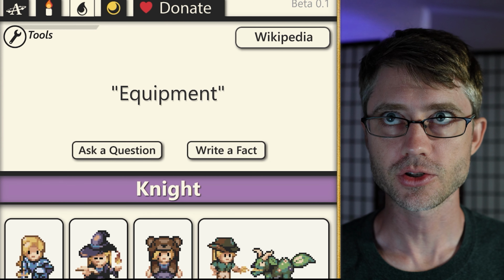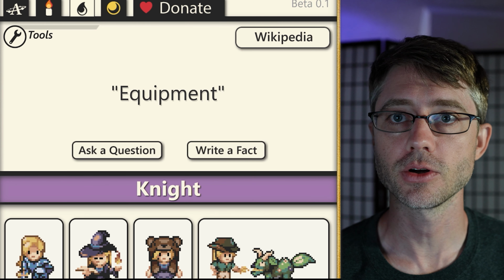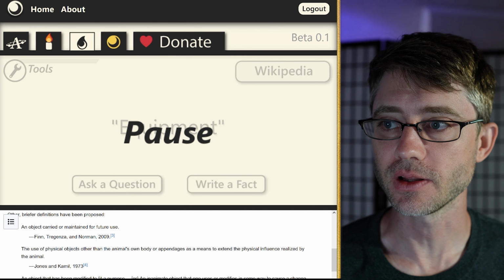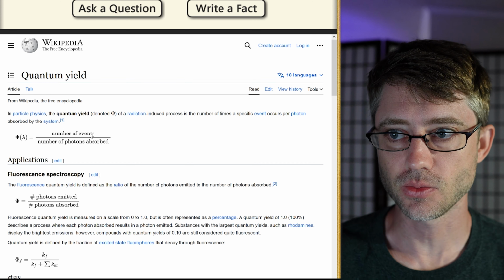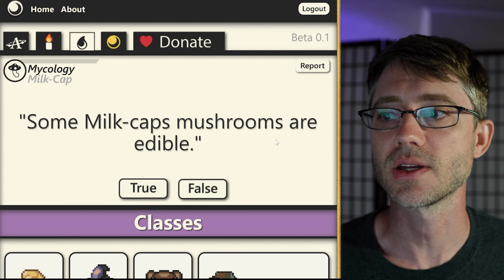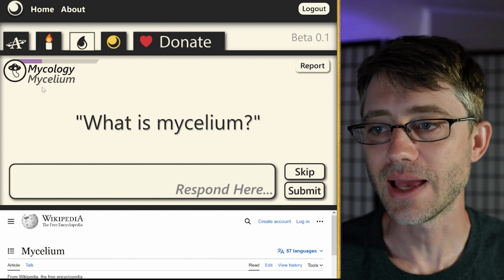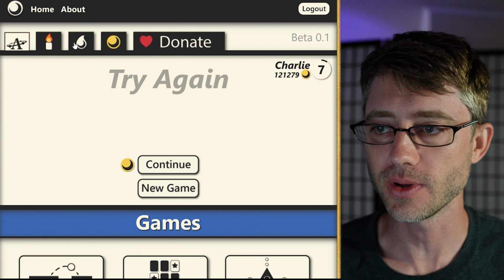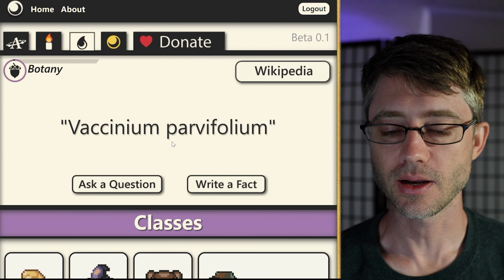Developer Diary #8 : Refactor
In this episode I talk about the ongoing challenge of maintaining a clean website as well as adding an important new feature to The Primer.